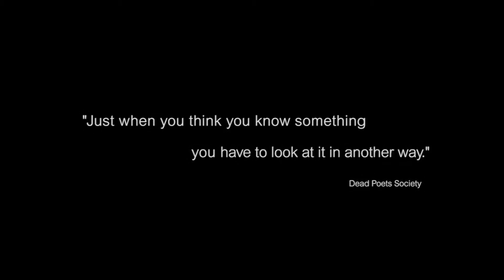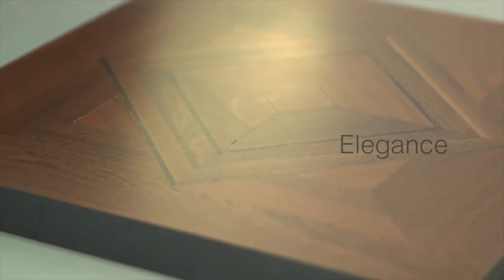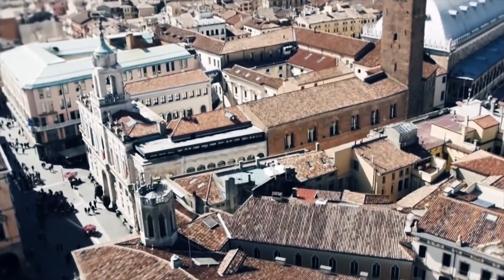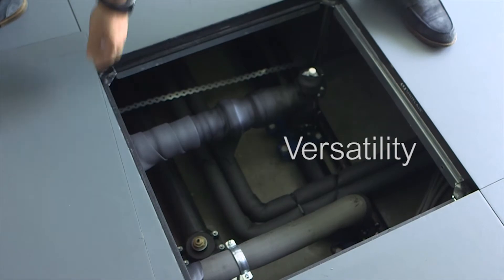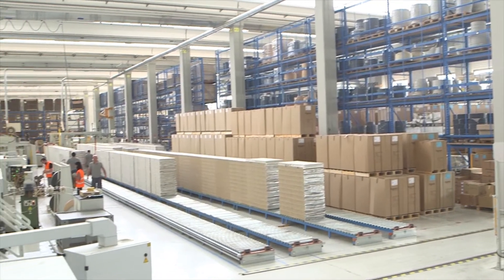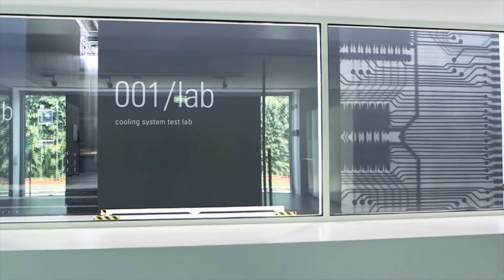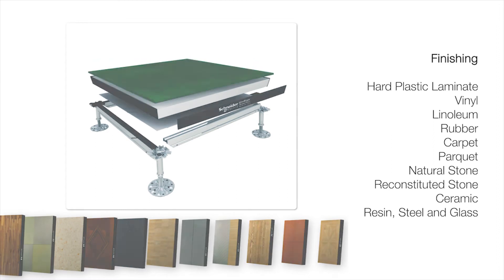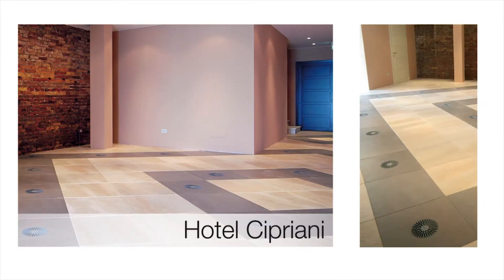Discover Uniflair Access Floor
Reduced installation time, rapid adaptation to building changes and an easily accessible underfloor plenum for wiring and air distribution are some of the benefits of Uniflair Access Floor. See why it is a distinctive point of contact between aesthetic value and technology.